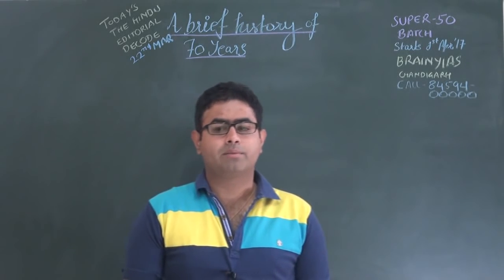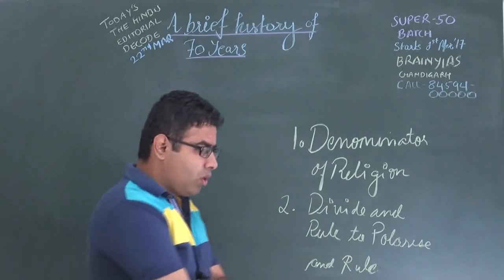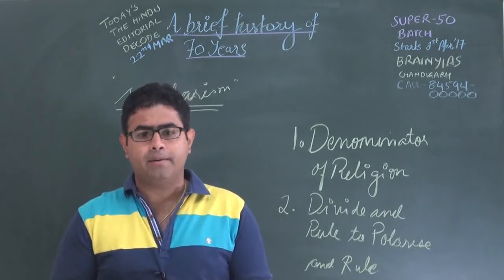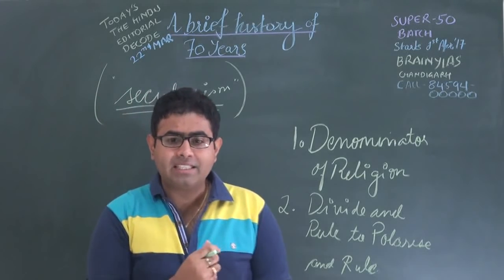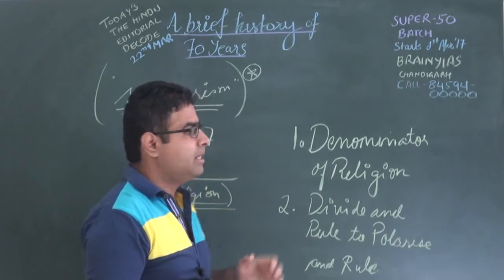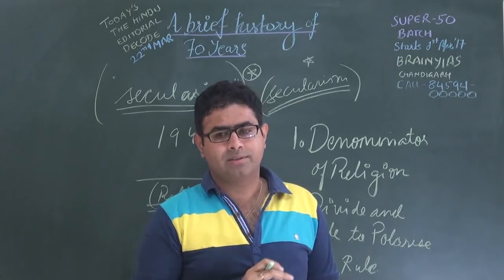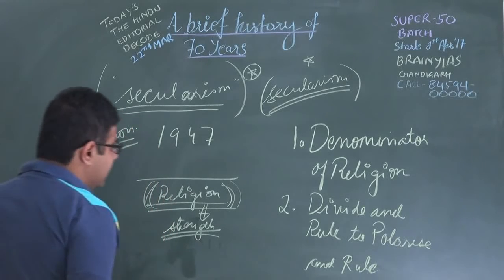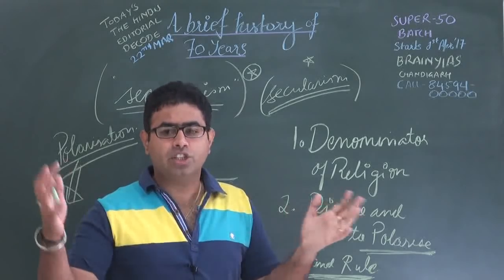INDIAN HISTORY OF 70 YEARS EXPLAINED | 22-3-17 THE HINDU EDITORIAL DECODE